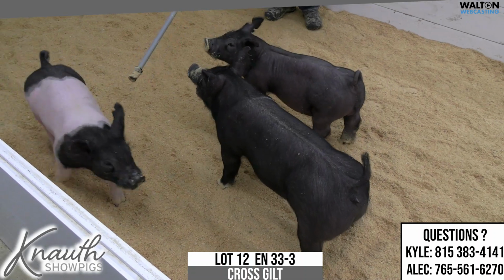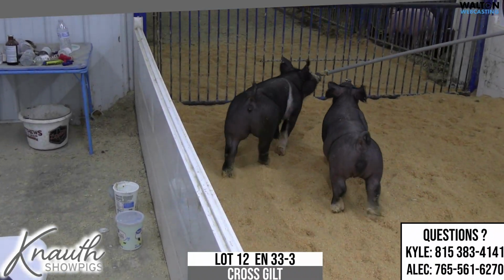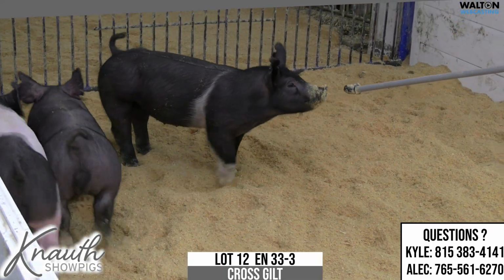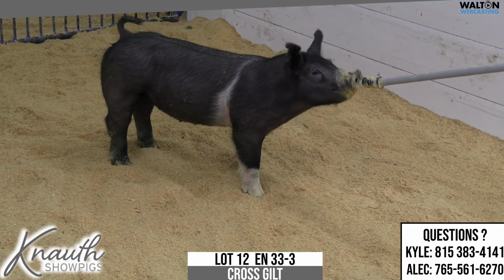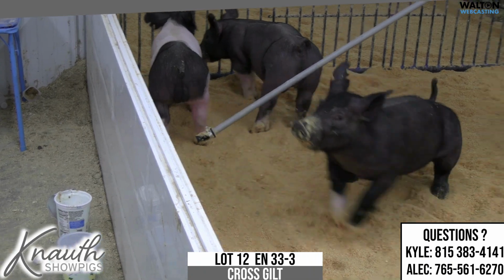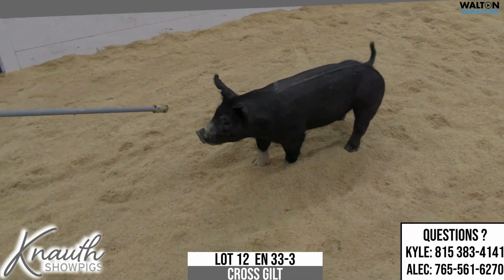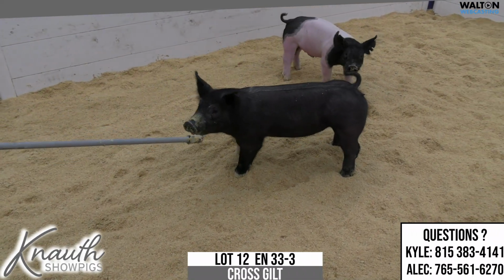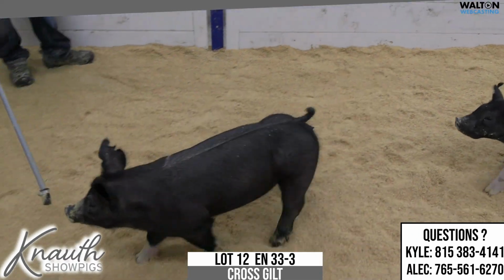Lot 12 Knauth Feb 7 Sale 30 January 2023 11 34 25 AM